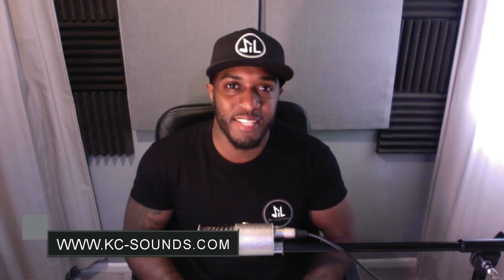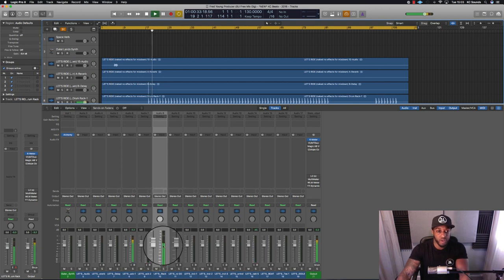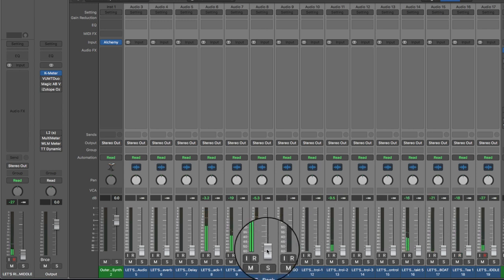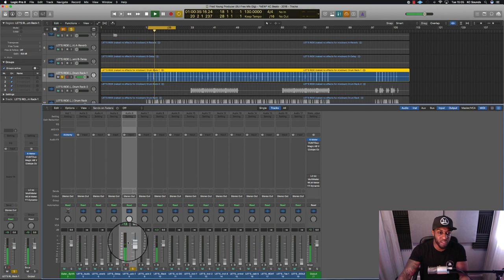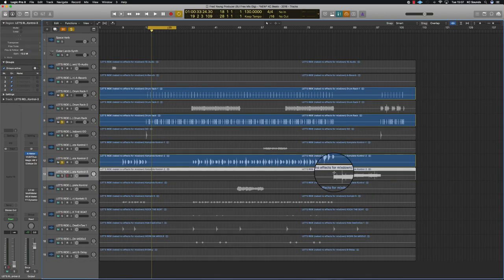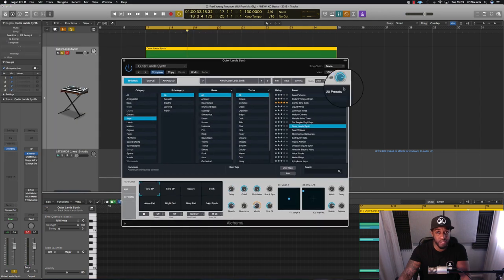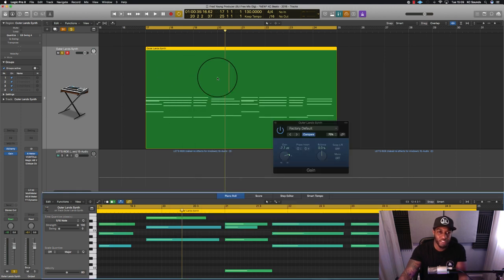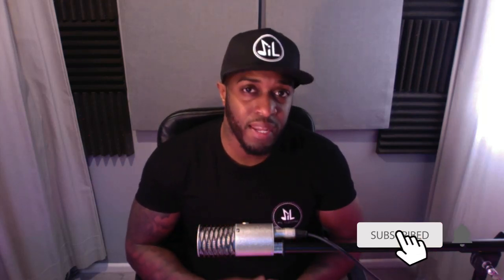How To Gain Stage Like A Boss | Gain staging in Logic Pro X | Set Levels With Pre fader Metering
How To Gain Stage Like A Boss | Gain staging in Logic Pro X

Knowing how to gain stage like a boss before you start your mix, will definitely help you in achieving a professional mix

In this video I show you how 'Pre Fader' metering can be used to gain stage professionally

Some engineers don't bother with this function, but it's something I picked up on the way and wanna share it with you so you can get your mixes sounding fiya!

I forgot to mention in the video that gain staging will have an effect on the plug ins you use as inserts, as some plugins behave differently depending on how much level is being pushed in to them - thats a whole other video to really go in depth

MiL